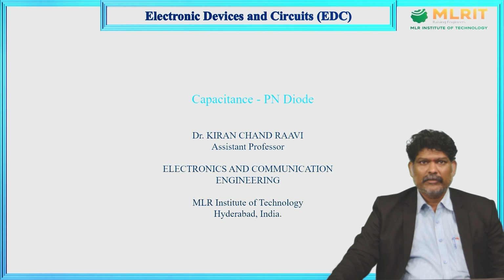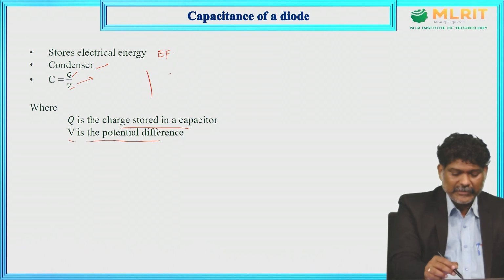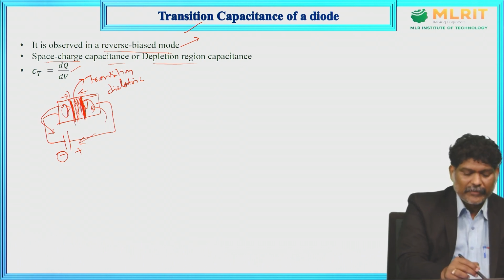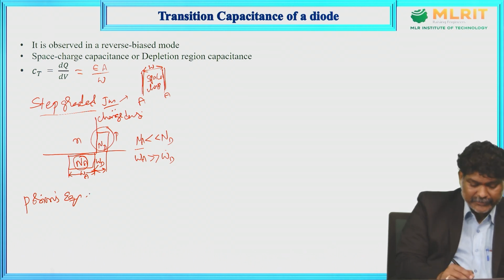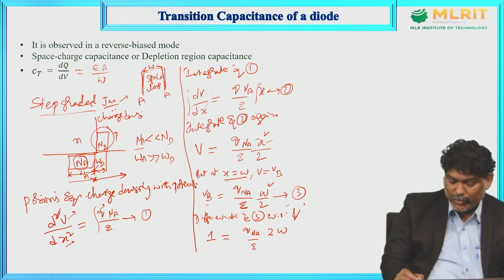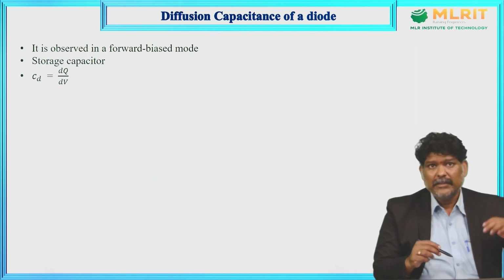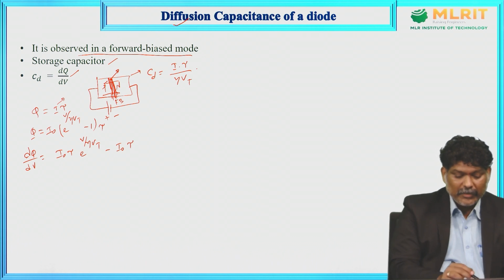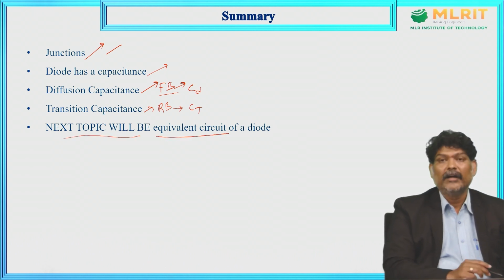LEC06|Electronic Devices and Circuits | Capacitance PN Diode By Dr. Kiran Chand Raavi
Hyderabad.